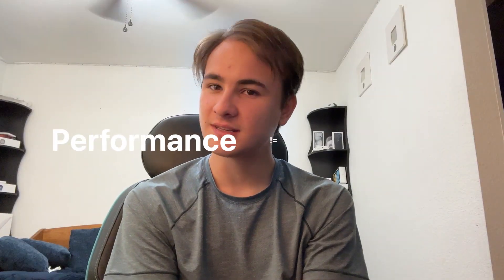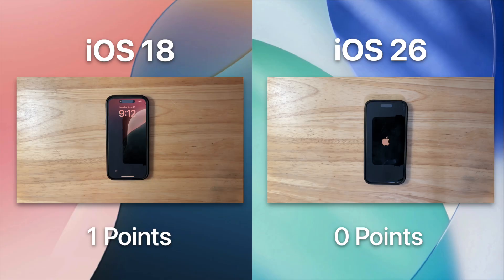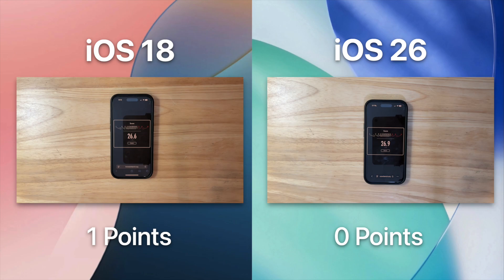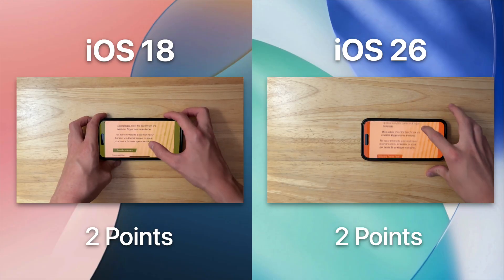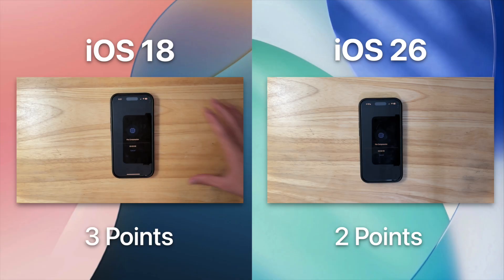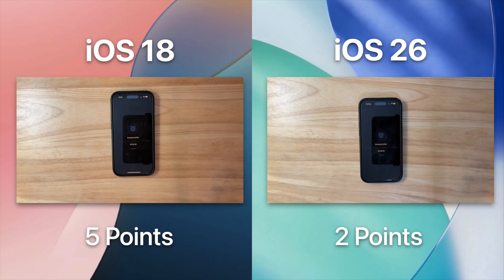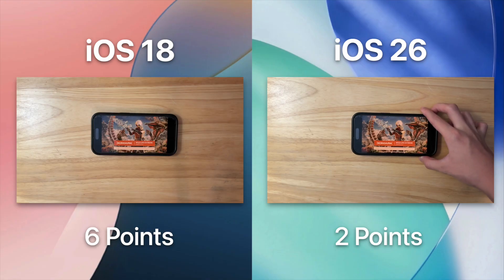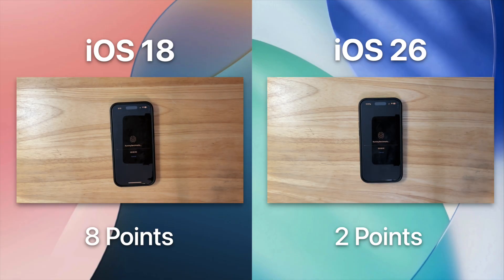iOS BETA Speed Test: iOS 18 vs iOS 26 BETA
Apple has released the first beta of iOS 26, but how does it compare to iOS 18.5? We will be finding out in this video!

▬ Production ▬
Editor: Final Cut Pro
Camera: iPad Air M3
Computer: Mac mini M4
Thumbnail: Canva

▬ Timestamps ▬
0:00 - Intro
0:26 - Bootup test
0:49 - Speedometer
1:09 - Jetstream
1:30 - Motion Mark
1:48 - Geekbench CPU
2:18 - Geekbench GPU
2:45 - 3DMark
3:10 - Geekbench AI
3:43 - Conclusion